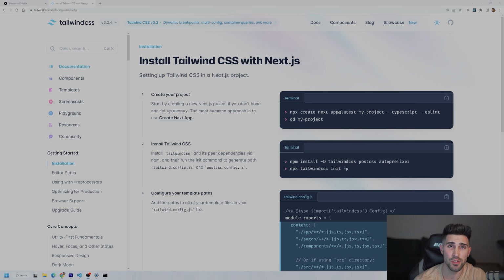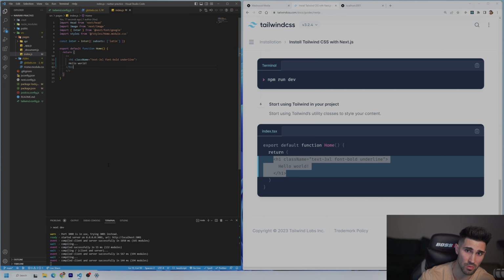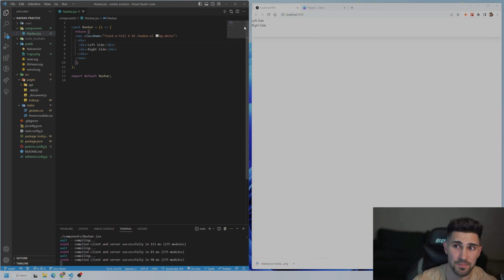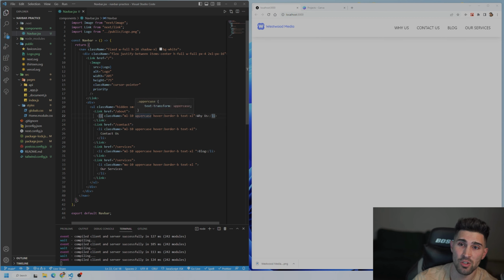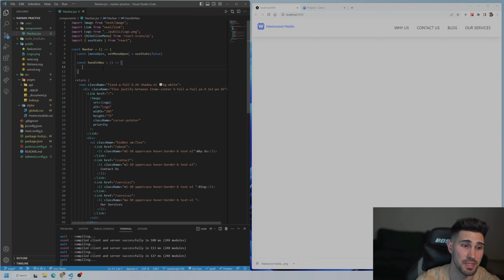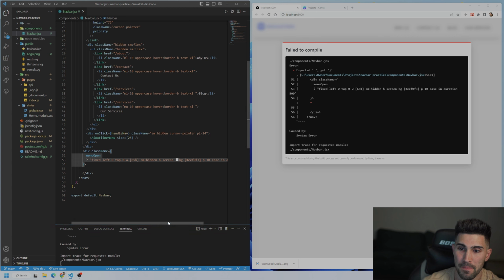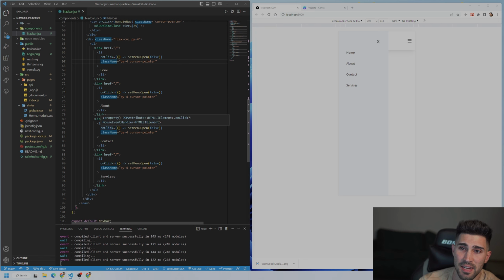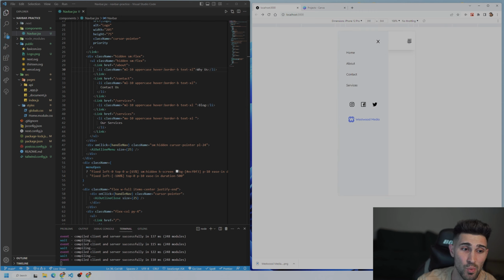Creating a Navigation Bar with Next.js & Tailwind CSS: A Step-by-Step Guide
In this tutorial, we'll be showing you how to create a sleek and functional navigation bar using the popular JavaScript framework Next.js and the utility-first CSS library Tailwind CSS. Whether you're a beginner or an experienced web developer, this guide will provide you with all the information you need to get started with building a navigation bar for your next project.

We'll be covering everything from setting up your Next.js environment to integrating Tailwind CSS and styling your navigation bar. You'll also learn how to add links, active states, and dropdown menus to your navigation bar. By the end of this tutorial, you'll have a solid understanding of how to create a navigation bar with Next.js and Tailwind CSS.

Some key topics that will be covered include:

Installing Tailwind CSS
Integrating Tailwind CSS with Next.js
Creating a navigation bar using HTML and Tailwind CSS classes
Adding links to the navigation bar
Adding active states to navigation links
Customizing the navigation bar with Tailwind CSS utilities

Don't miss out on this comprehensive guide to creating a navigation bar with Next.js and Tailwind CSS.

TimeStamps

0:00 Intro
0:05 Create NextJS Project
1:52 Install TailwindCSS in project
5:05 Create Navbar Component
6:30 Create & Customize Navbar
30:00 Outro